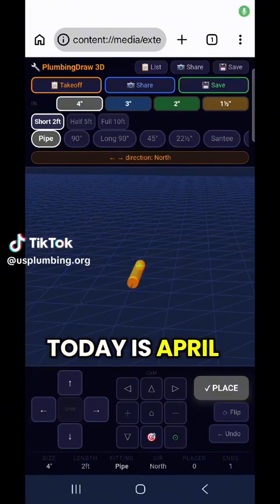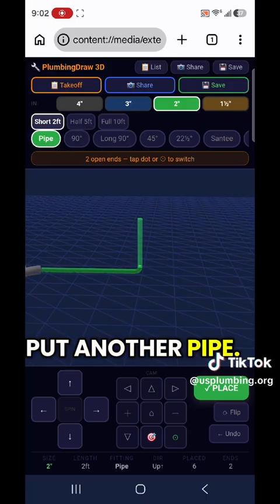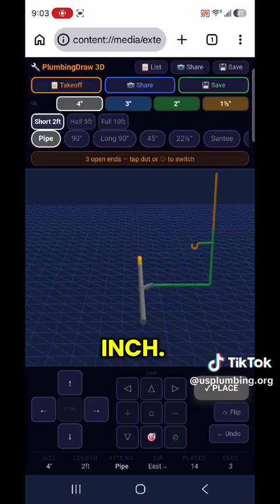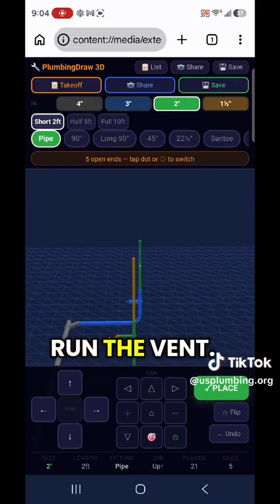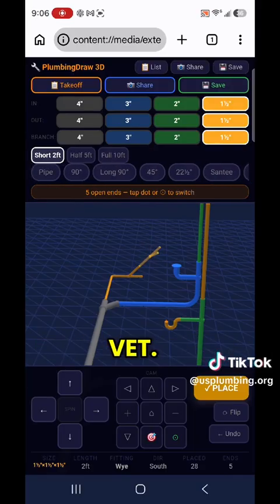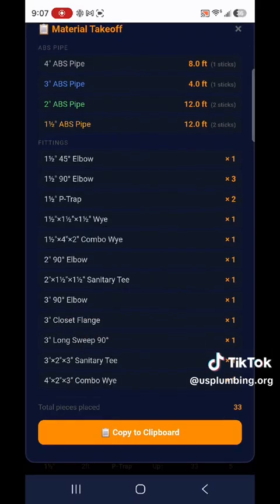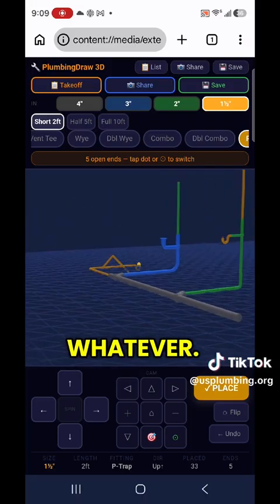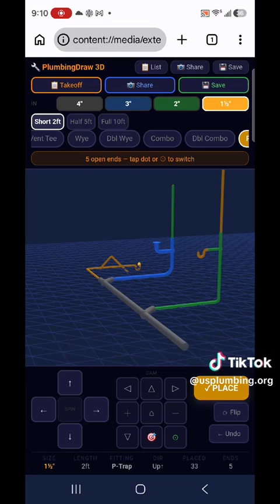April 13th update just dropped!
🔧🚿 Big things — we made it onto the material list, tracking is running smoother than ever, and we added more fittings to the lineup. Something big is coming and you do NOT want to miss it 👀 DM me the word "PIPE" to stay in the loop when we launch! 💪